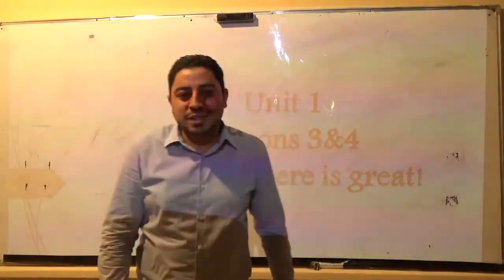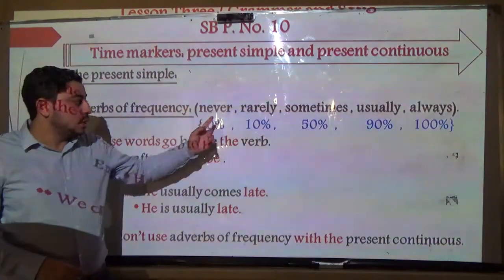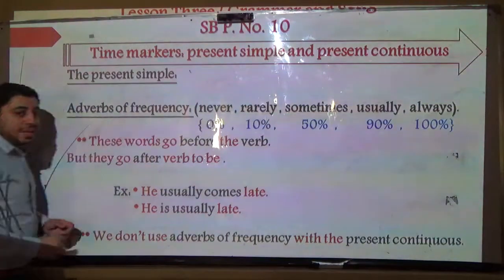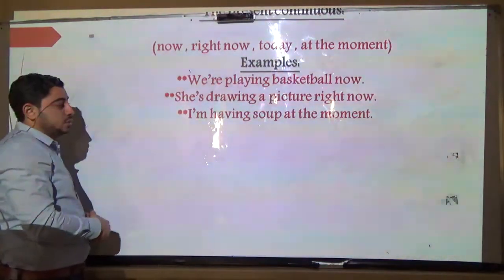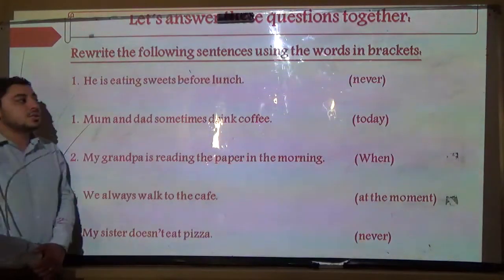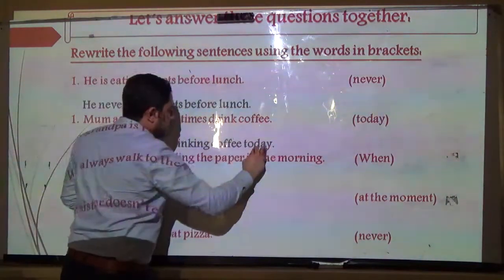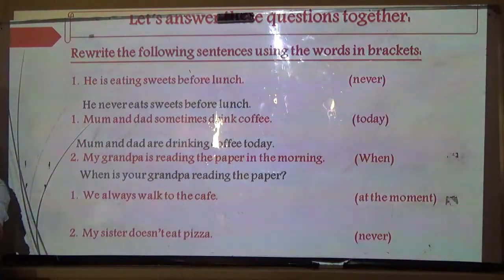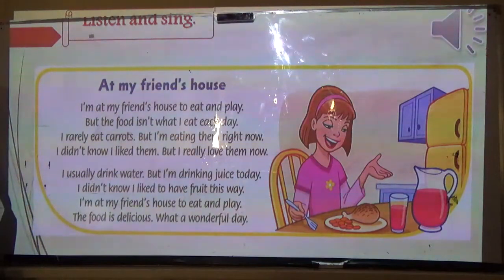Grade Four A Level Unit 1 Lessons 3 & 4 Mr Ahmed Ramadan